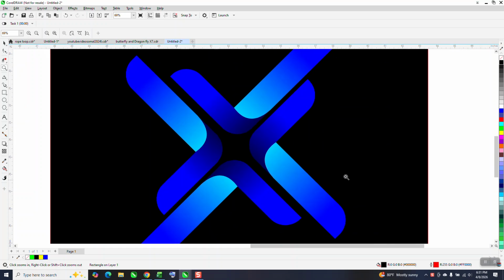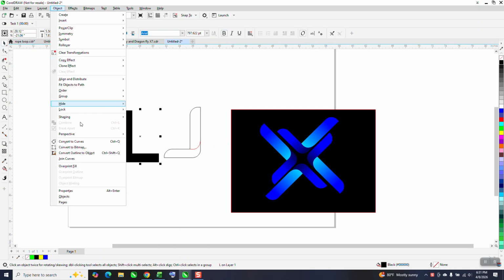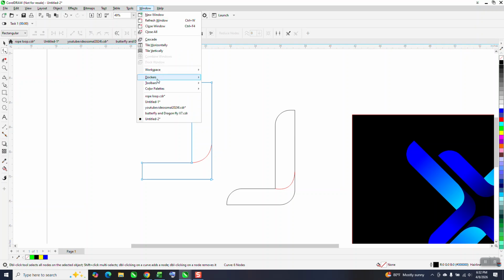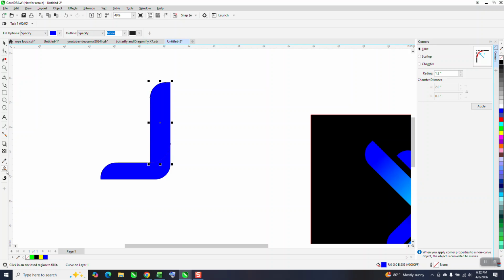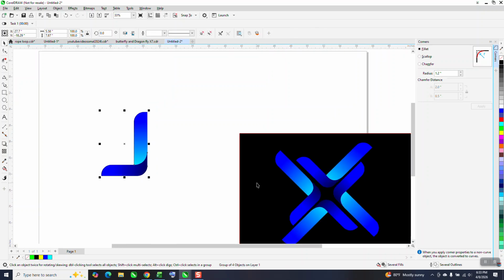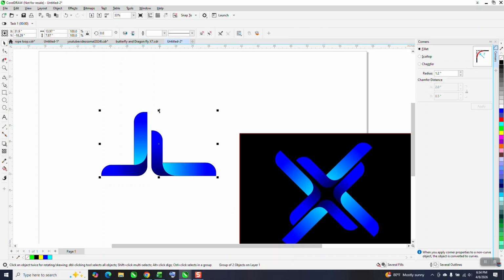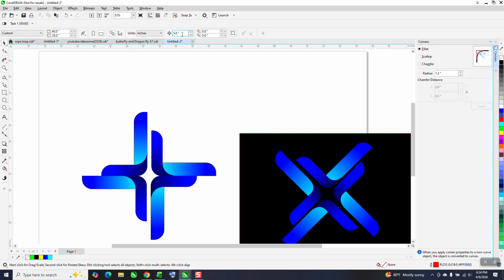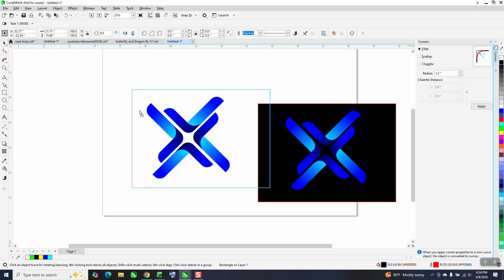Corel Draw Tips & Tricks Make this with the Letter L